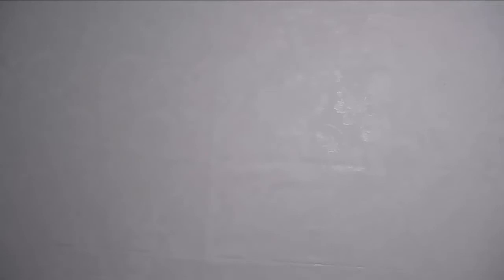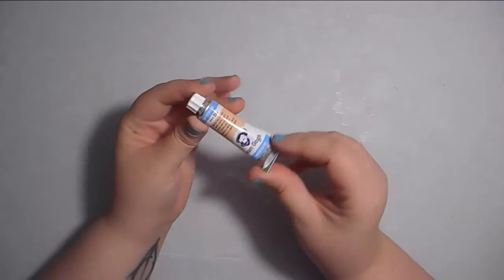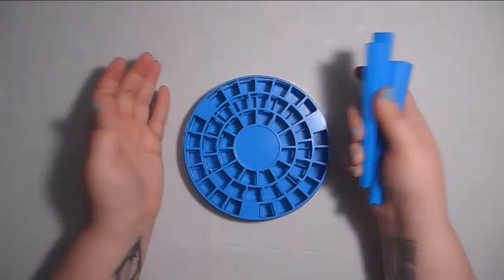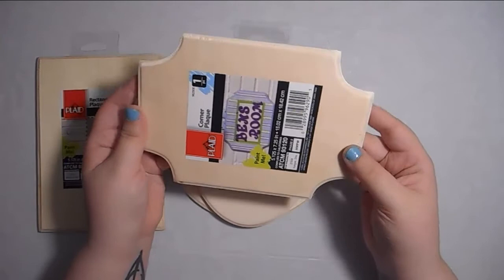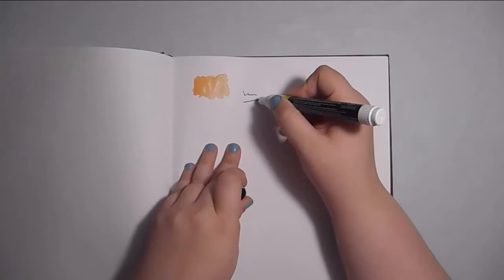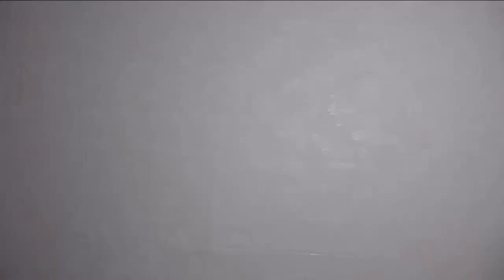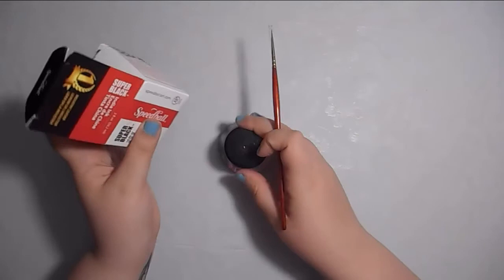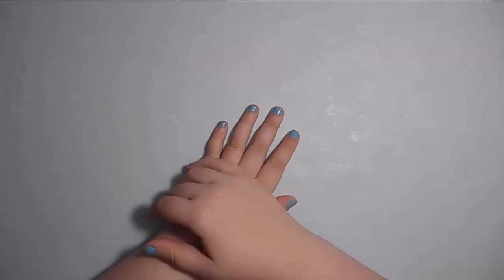ART HAUL - FALL/WINTER 2016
This is just a little haul of some of the art supplies I've picked up over the past 6 months or so.
SHOP
ORIGINALS
PRINTS AND MORE!
Vlog Channel:
MATERIALS

• Winsor and Newton Art Masking fluid
• Kemper wipe out tool
• Pentel pocket brush pen refills
• Copic opaque white ink
• Van Gogh naples yellow red watercolor
• Lihit labs pencil case
• Brush caddy - Five Below
• Scotch painter's tape
• Assorted wooden panels
• Assorted brushes
• Black paint pen
• 3M 320 grit sandpaper
• Liquitex vibrant acrylic paint set
• Speedball super black ink
• Grumbacher round brush, size 0